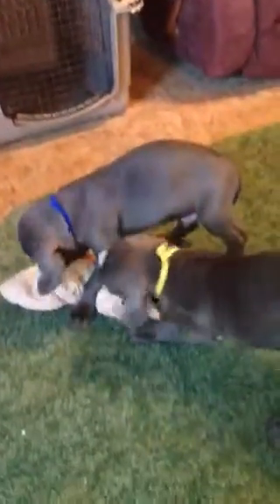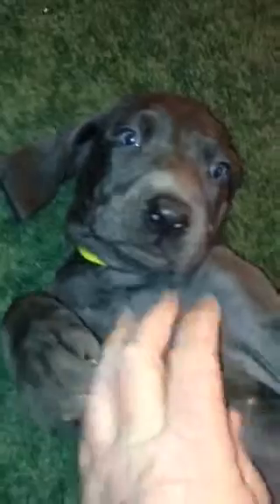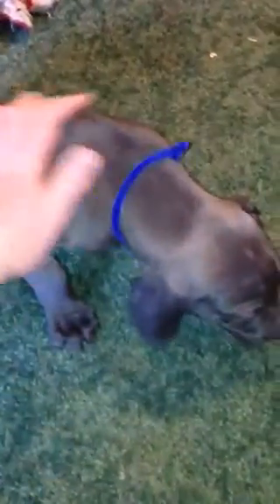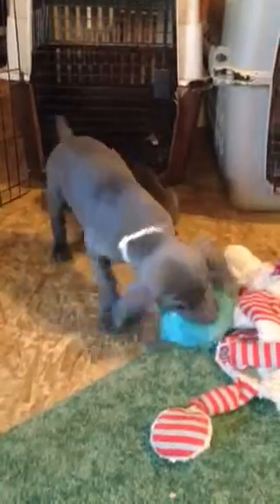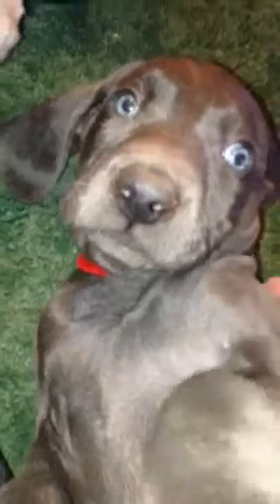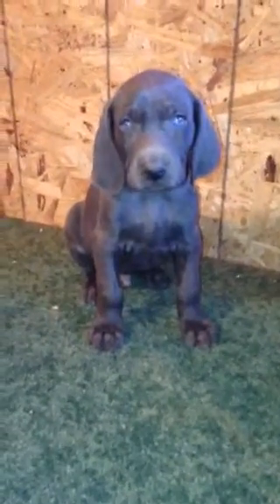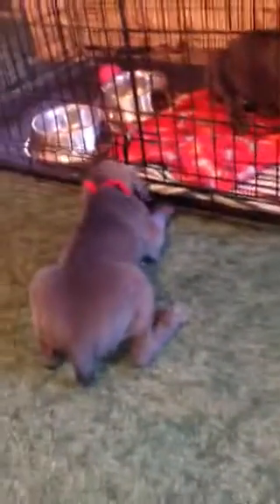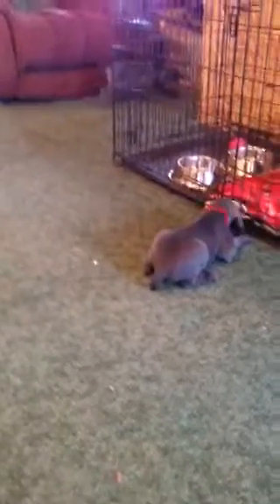Zoey's boys: blue, yellow, white & red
Zoe's boys weeks six blue-collar yellow color white-collar and red color boy